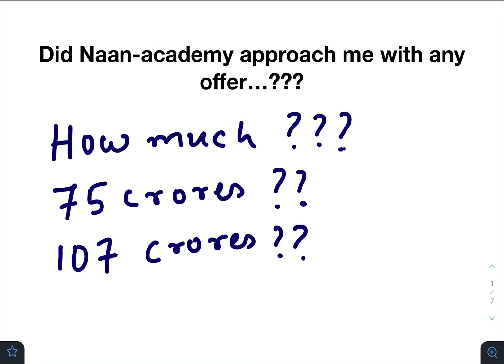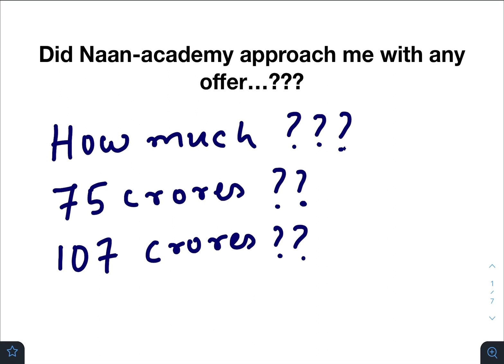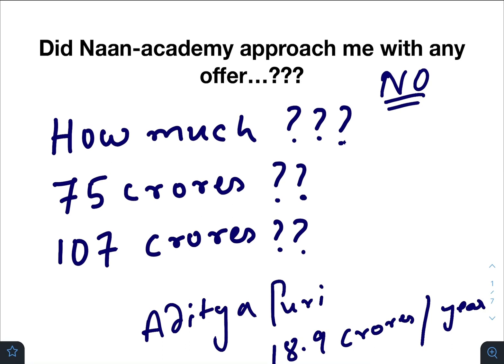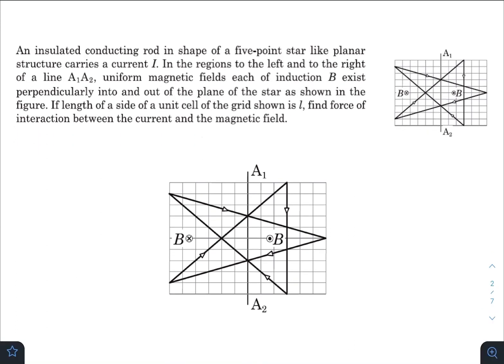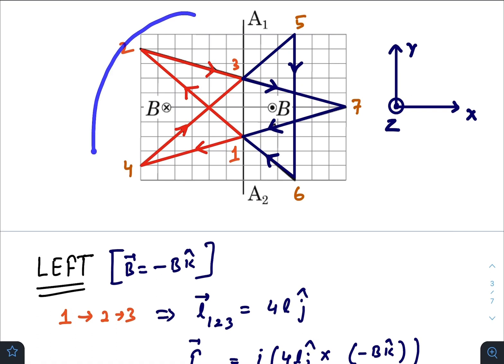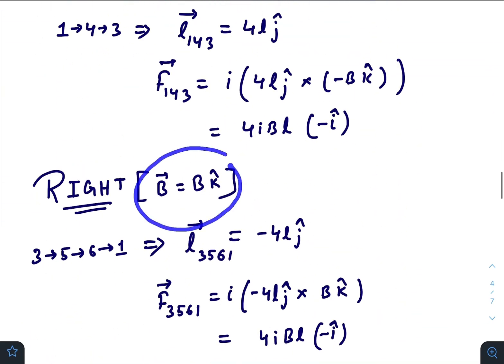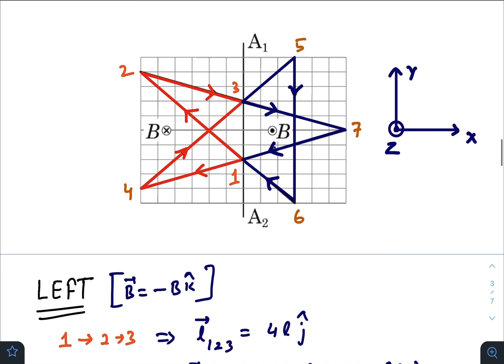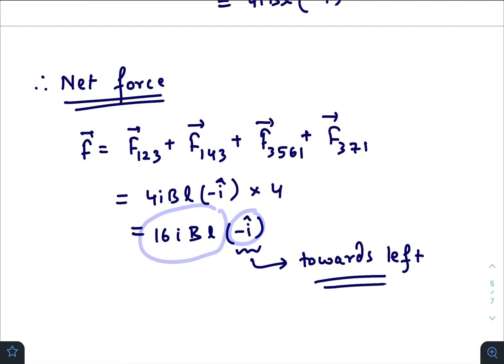Pathfinder for Olympiad and JEE Advanced, Page - 14.11, Q - 22